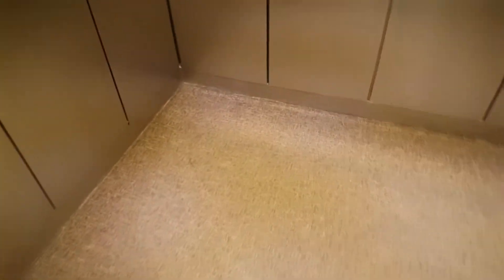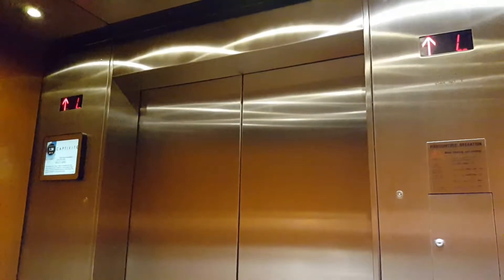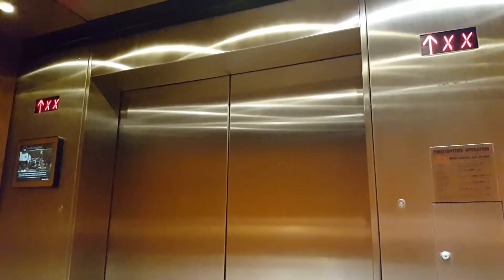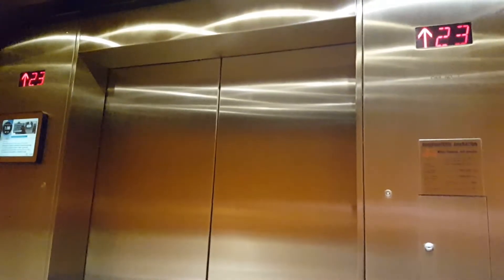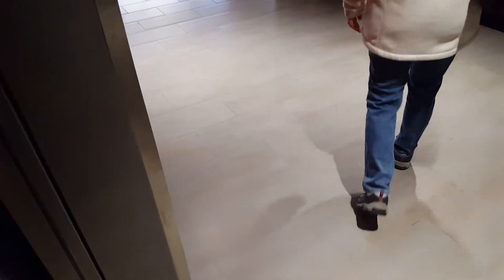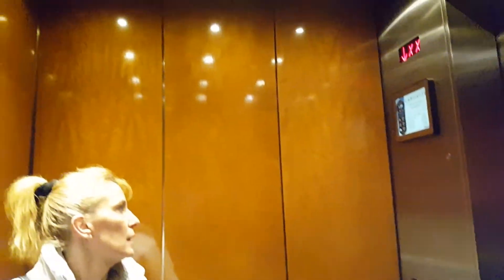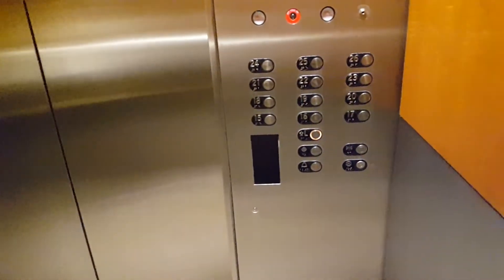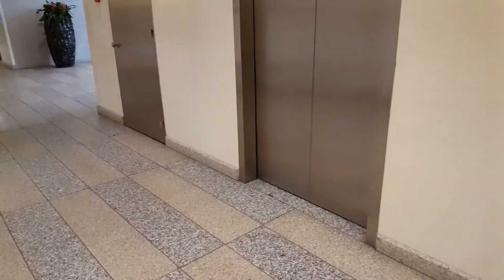Schindler 500A Traction Elevators at U.S. Bank Tower, Denver, CO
This is the first Schindler 500A I have found. 26 floors with EPCO SSL flush fixtures.

Brand: Schindler
Motor Type: Gearless Traction
Controller Type: Digital
Modernized: Yes
Hall Stations: EPCO SPR
-Illumination Color: Red
-Button Type: Flush
-Panel Finishing: Stainless Steel
-ADA Compliant: Yes
Hall Lanterns: EPCO
-Illumination Color:
  -Up: Green
  -Down: Red
-Lantern Style: Arrow
-Sound Type: Beep
Cab Stations: EPCO SSL
-Illumination Color: Orange/Amber
-Button Type: Flush
-ADA Compliant: Yes
Indicator: ACME 7-Segment
-Illumination Color: Red
-Passing Chime: Schindler 500A
Cab Lanterns: N/A
Phone: Unknown
Door Type: Center Open
-Safety Sensor Type: Infrared
Fire Service: Phase I and II 2000 Code
Capacity: 3500 Lbs
Speed: 800 FPM
Floors Served:*1,15-26
Cab Design Description:
-Floor: Carpet, Gray
-Walls: Stainless Steel and Wood
-Ceiling: Stainless Steel, Circular Lights
-Front and Door: Stainless Steel
Other Observations or Details: 25 and 26 are locked.